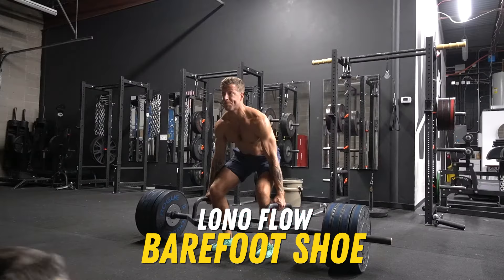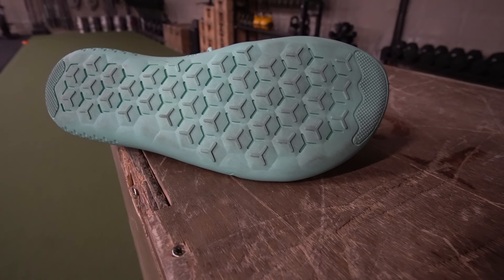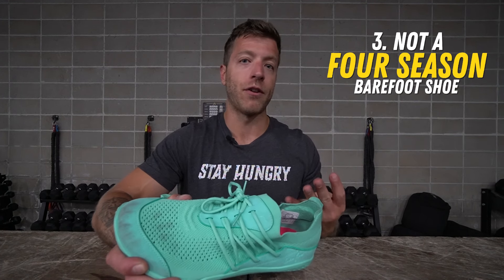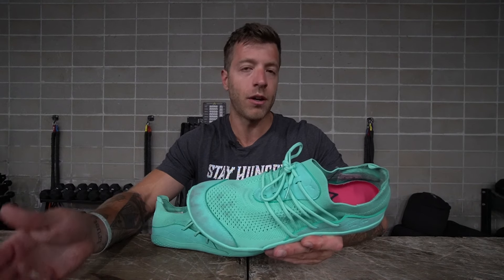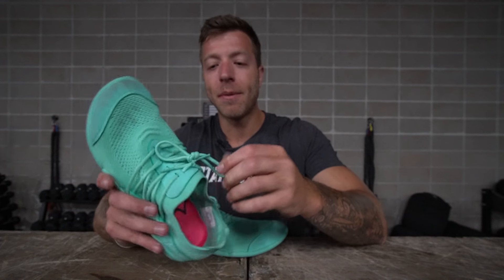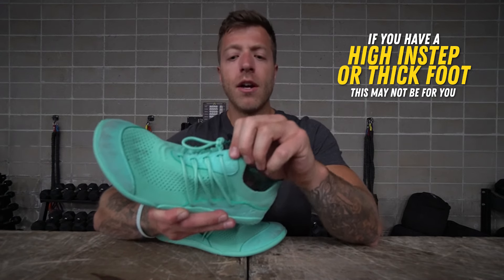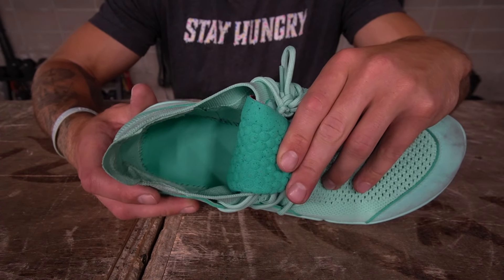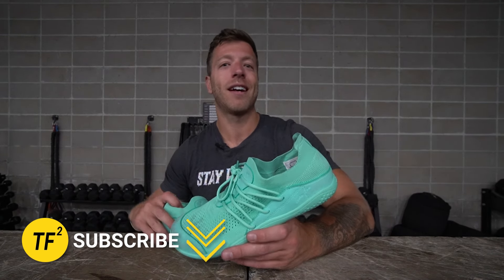LONO FLOW REVIEW | Strong Shoe for the Price?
I have had A LOT of asks about the LONO Flow barefoot shoes, and I'm stoked I finally got around to testing them.

This barefoot shoe is built for active lifestyles in warmer climates and that's exactly how I've tested them. Personally, I've made a point to assess this shoe's performance in the gym for lifting and cross-training to see where its thresholds lie.

In my LONO Flow review, I'll discuss all of the key details that you should know before investing in these barefoot shoes.

0:00 PROS
2:00 CONS
4:00 Performance Assessment
7:06 Price Breakdown
7:33 Who SHOULD Buy This Shoe?
8:10 Who SHOULDN'T Buy This Shoe?
8:44 Sizing and Fit
9:13 Weight, Drop, and Insole
9:33 Construction Details
11:04 Final Remark, Would I Get Again?

Overall, I've enjoyed the LONO Flow barefoot shoes for casual use and training, and have used them a lot on my recent travels.

This model's flexible sole and upper will work best for more strength, hypertrophy, and casual cross-training, but it will have some limitations.

For example, this would not by my first pick for more serious cross-training where upper security is a MUST or for things like power cleans.